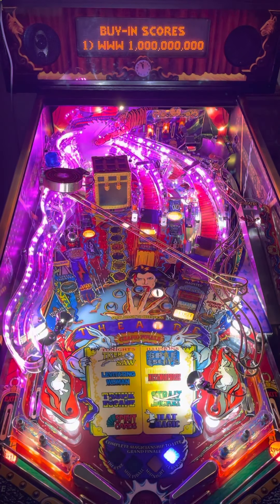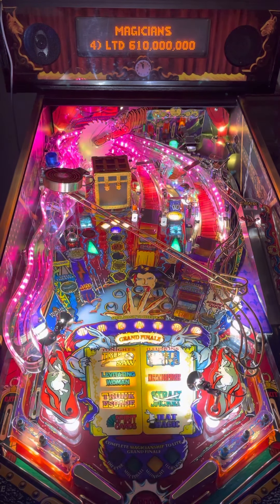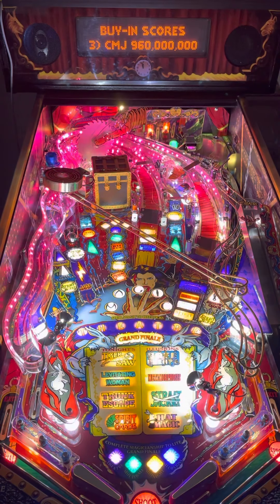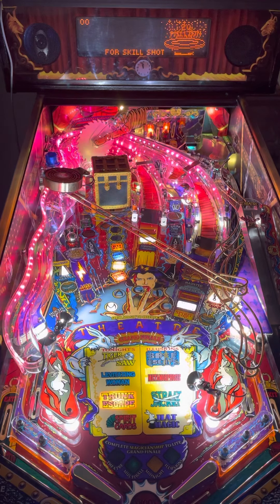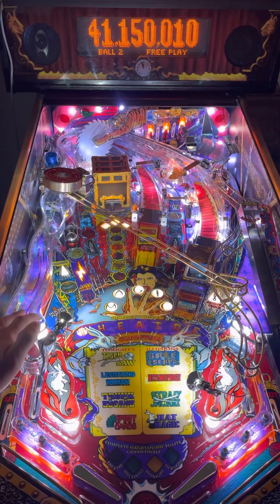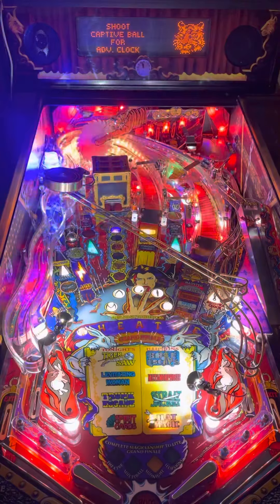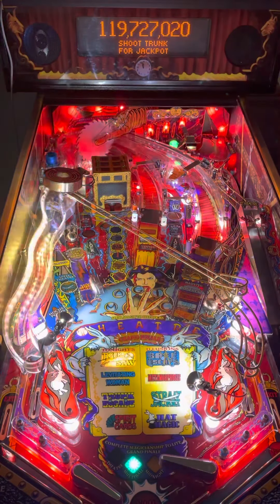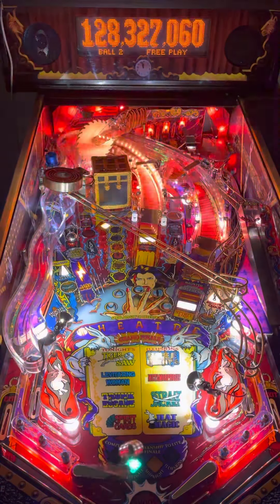Pinduino: Theatre of Magic Ramps and GI